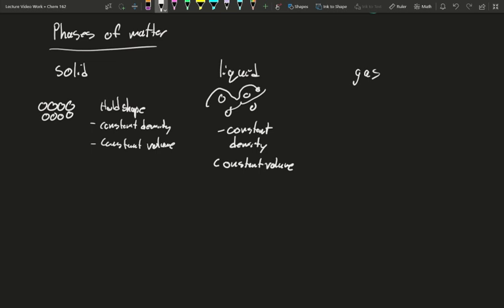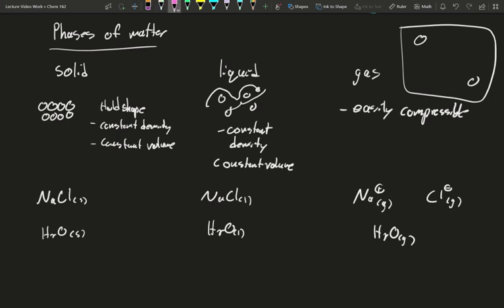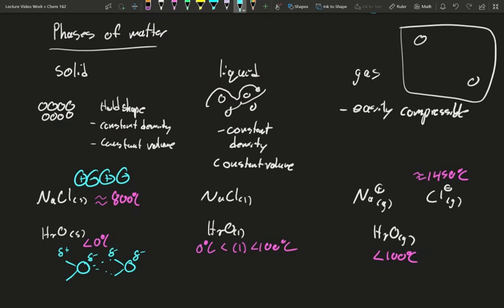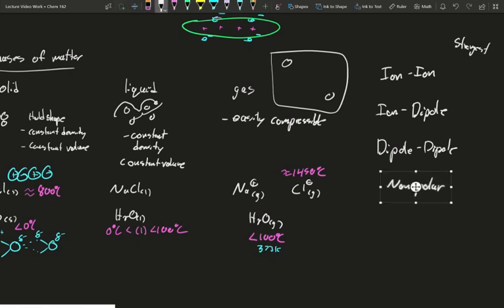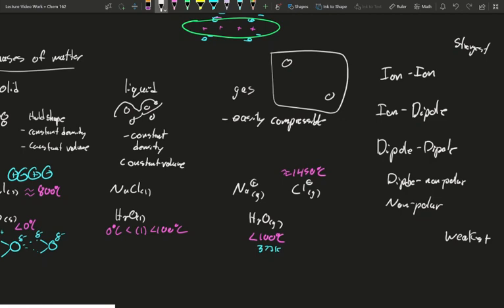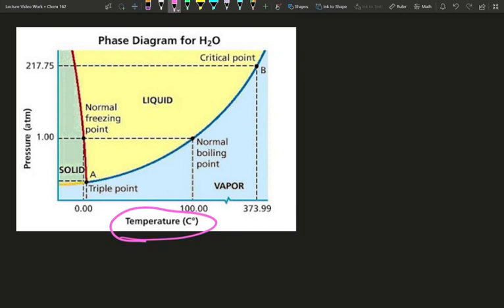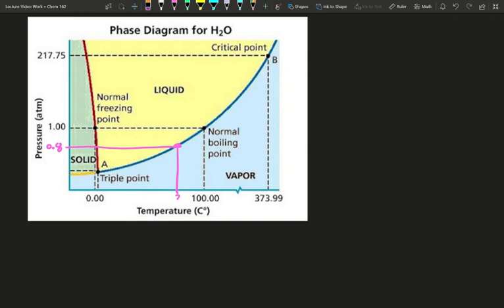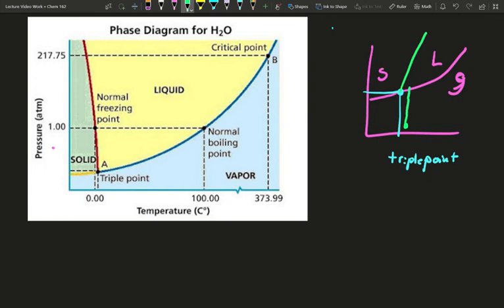Intermolecular Forces 2 - Phases of Matter